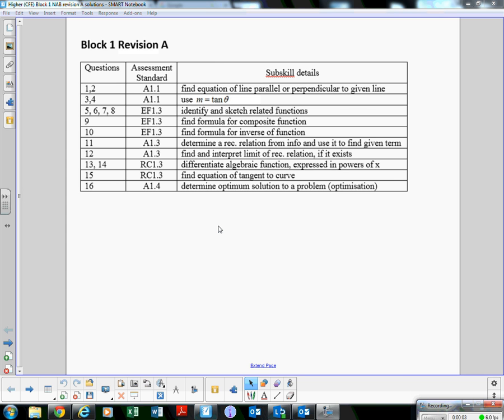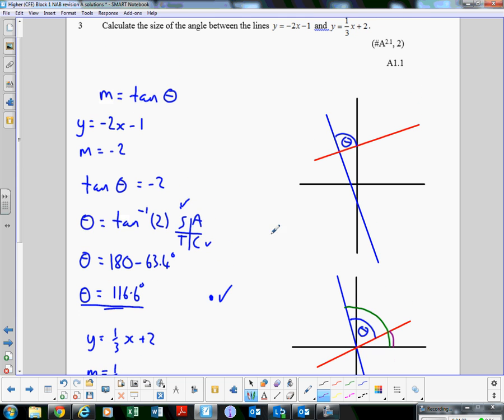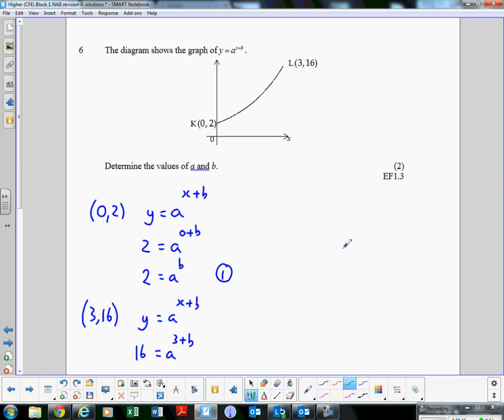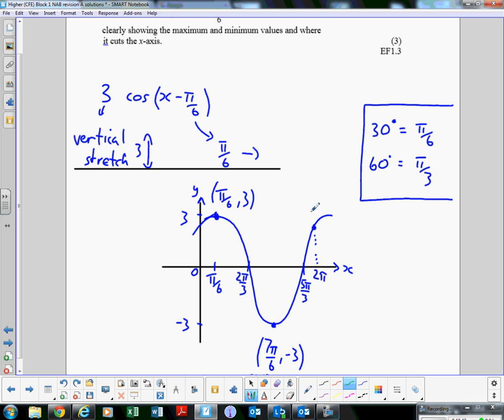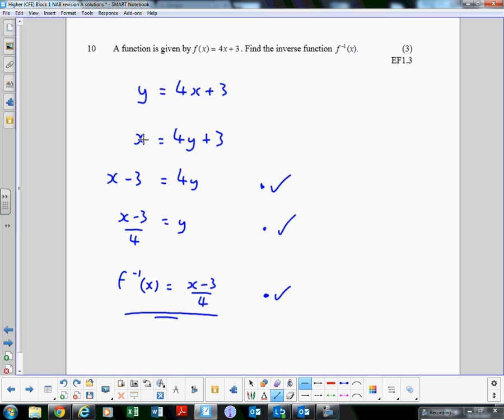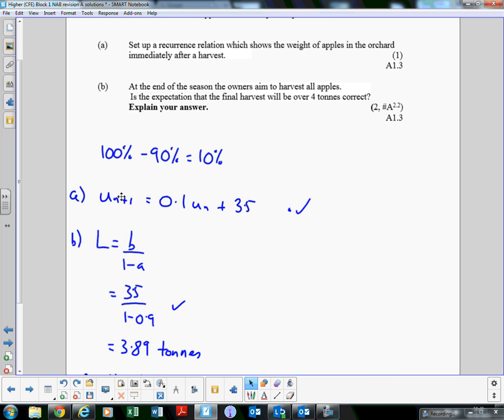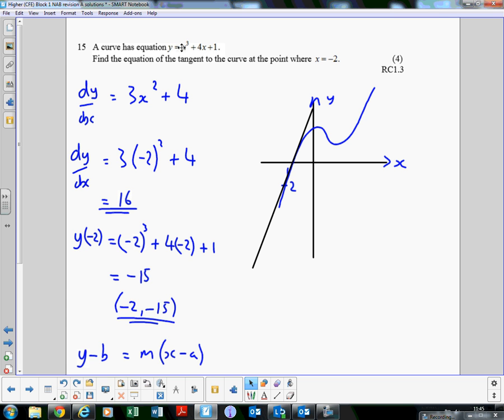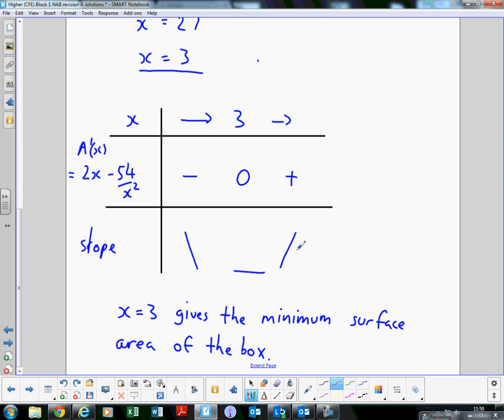Higher Maths CFE Block 1 unit assessment (NAB) revision A solutions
Talk through solutions to Block 1 revision A practice from waidmaths.weebly.com for Higher Maths Unit Assessment 1